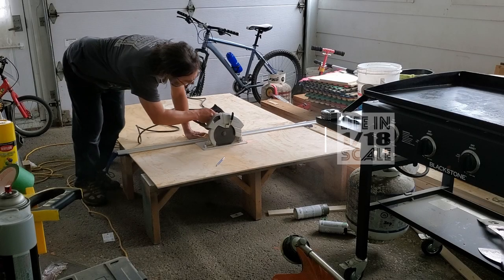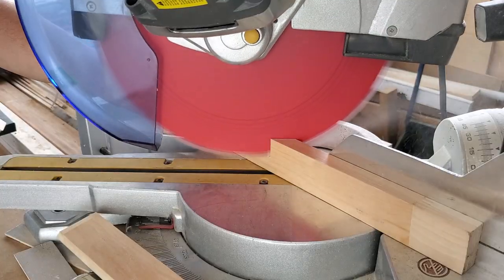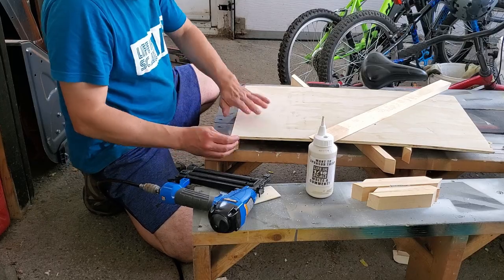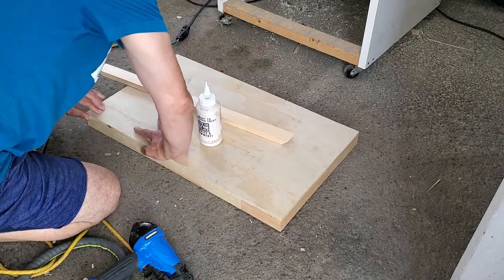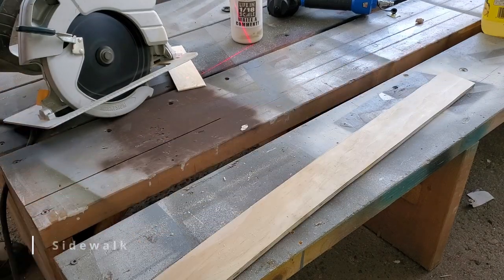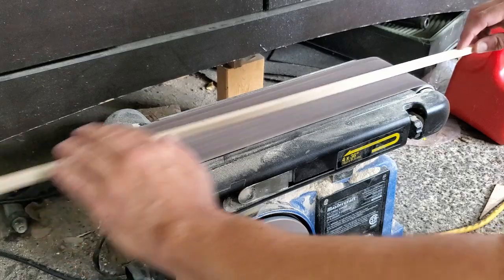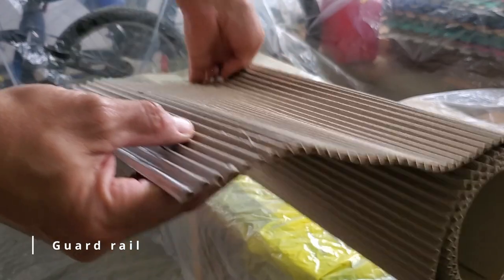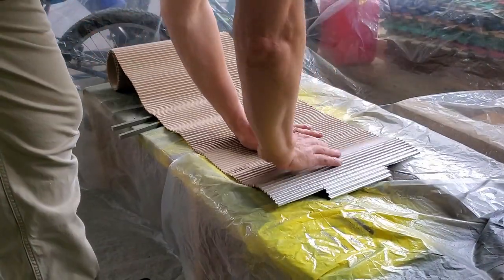New, EASY to build Road Section DIORAMA!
Today, I'm building a small road section diorama in 1/18 scale. I will mostly use it for diecast photography. It represent a typical road with a sidewalk and a guard rail so I can place it anywhere I want from a belvedere, a cliff or on the side of a river for various style of photography.

What you need to build one just like mine:
3/8" xpc plywood - 28"x16"
1"x2"x96" pine wood
3/8" square wood
a section of single ply corrugated cardboard (that you can find at your local office supply store)

Have you checked my Instagram page?